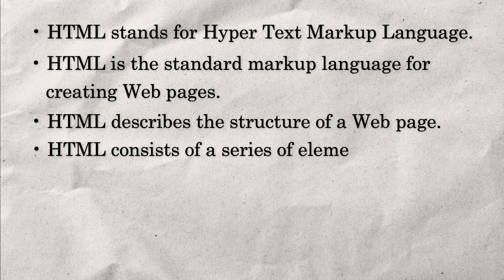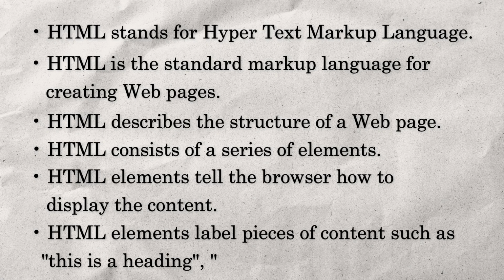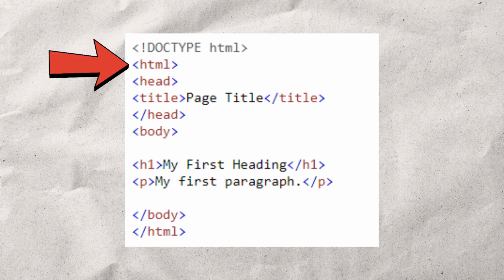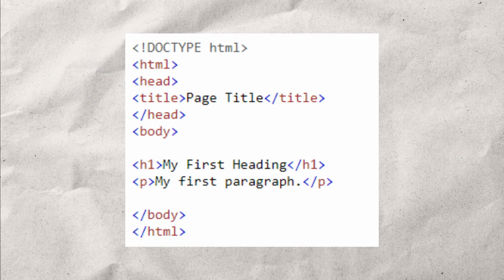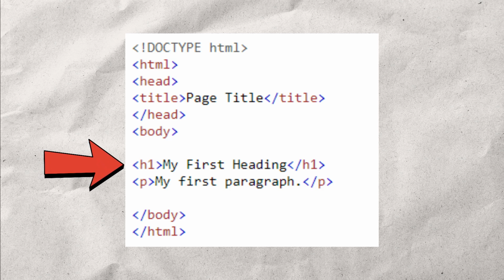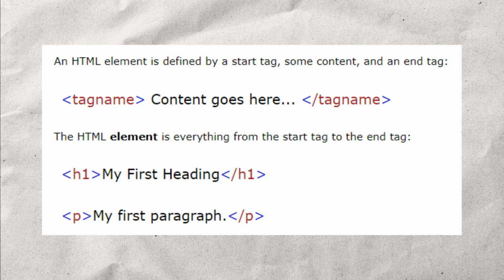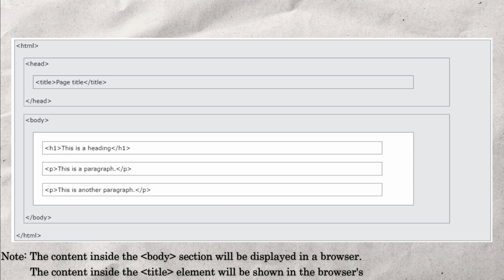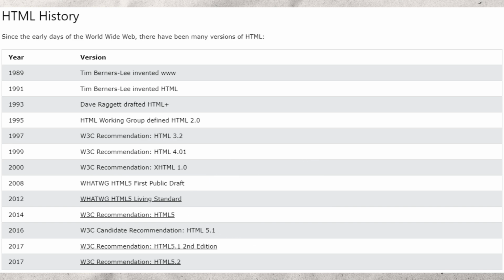HTML Tutorial for Beginners in 7 minutes: HTML Crash Course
💡 New to web development? Get started with the basics of HTML in this beginner-friendly video! We'll cover what HTML is, why it's important, and how to build your first simple webpage.

🎯Why HTML?
• HTML is the backbone of the internet, the language that structures every webpage you visit.
• Mastering HTML is a fundamental step for anyone aspiring to become a front-end web developer.
• Even if you've never coded before, HTML's simplicity makes it an ideal starting point for your coding journey.

👉 Is This Tutorial Right for You?
• This tutorial is your launchpad if you're ready to turn your web development dreams into reality.
• Learn to build your own personal website or online portfolio, showcasing your skills and creativity to the world.
• Get a behind-the-scenes look at how websites work, gaining a deeper understanding of the digital world around you.